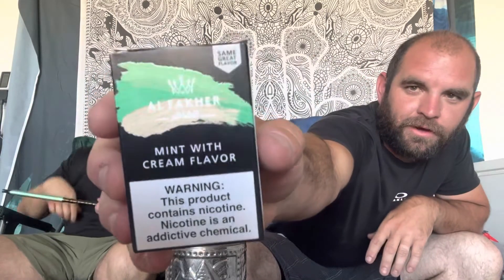Honest Hookah Shisha Review Al Fakher Mint With Cream